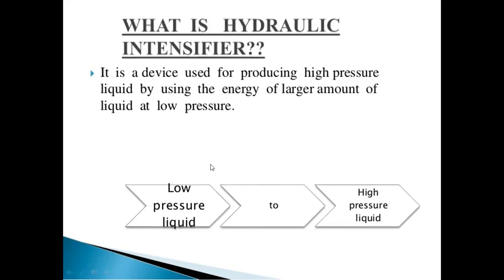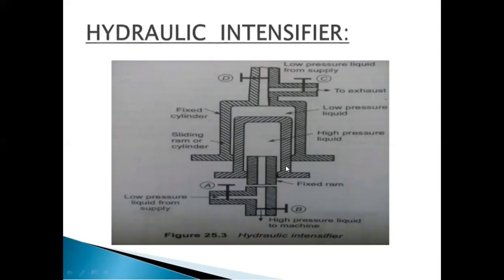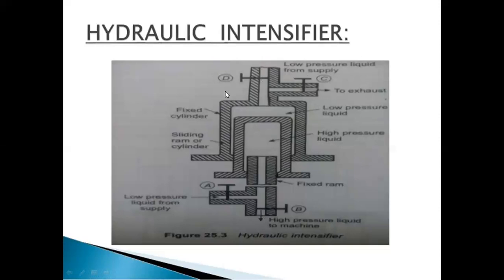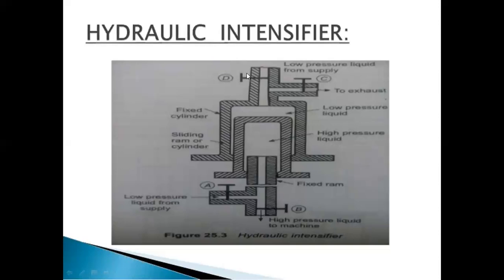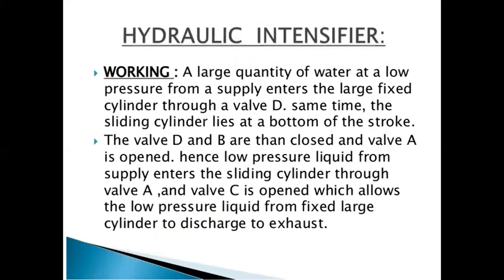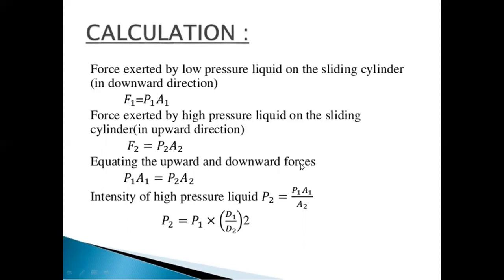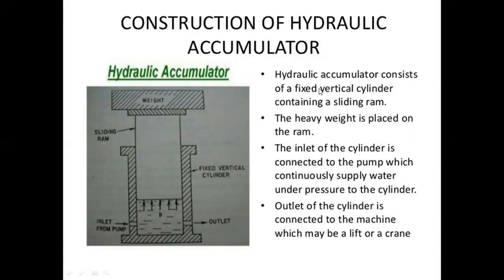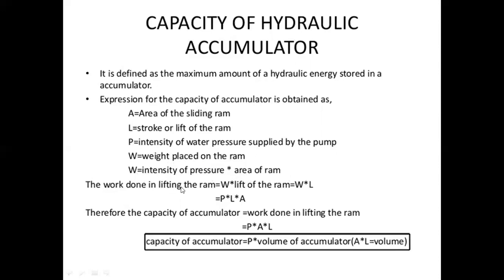UNIT -V(HYDRAULIC DEVICES)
Hydraulic Intensifier and Hydraulic Accumulator